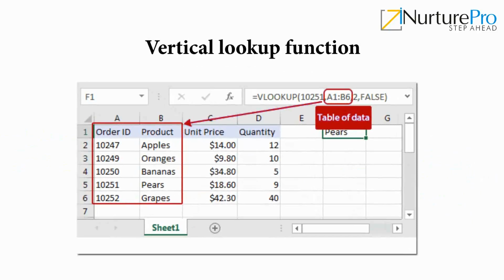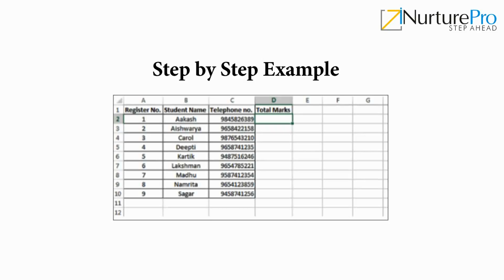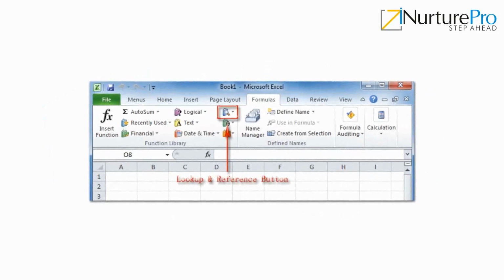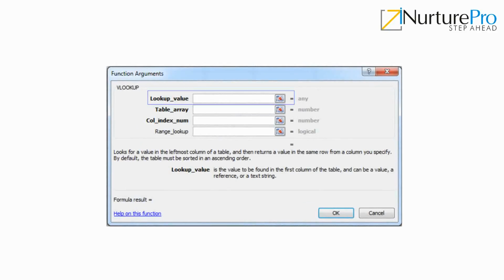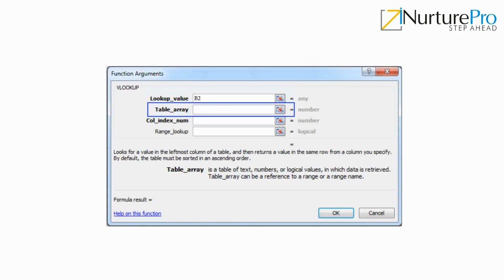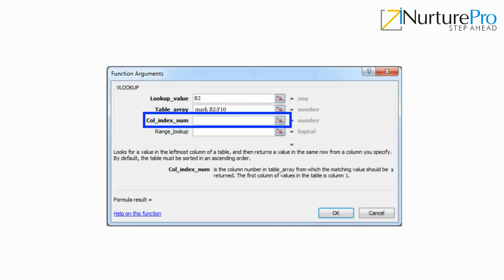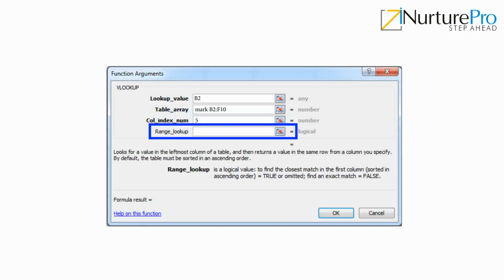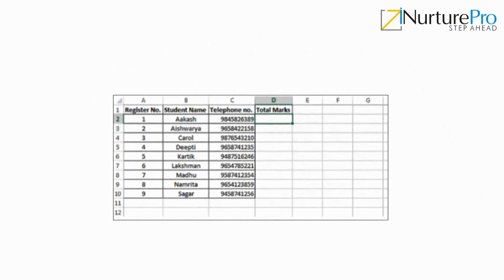DBE-BIS M02 C01 VD2 Vlookup